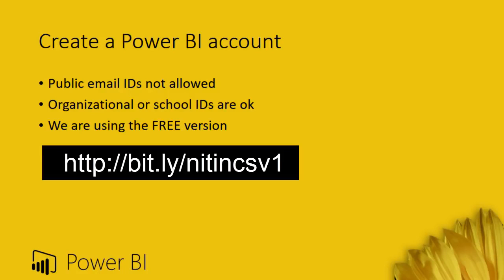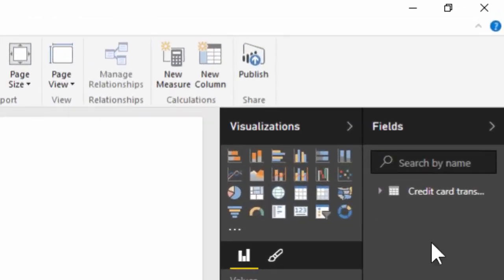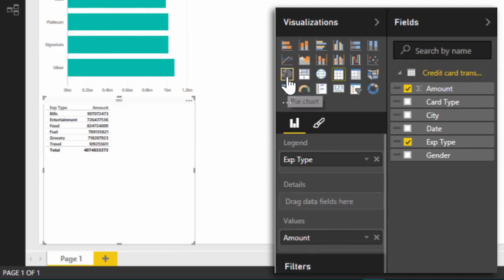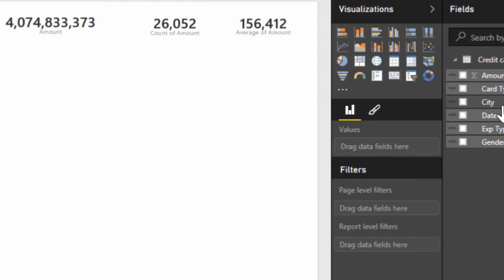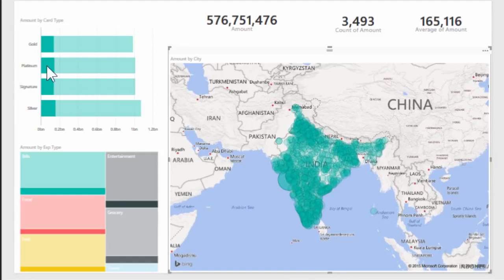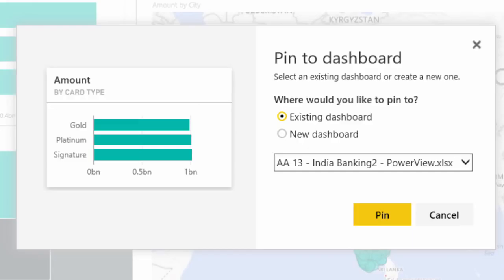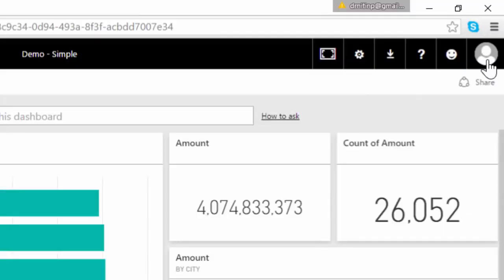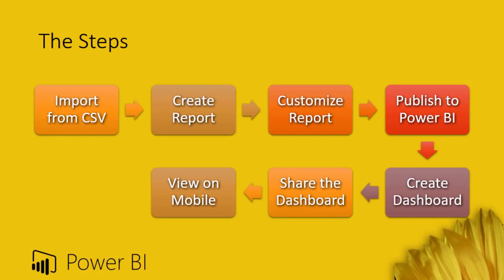Power BI Desktop for Beginners Create your first Power BI report and dashboard in 10 minutes